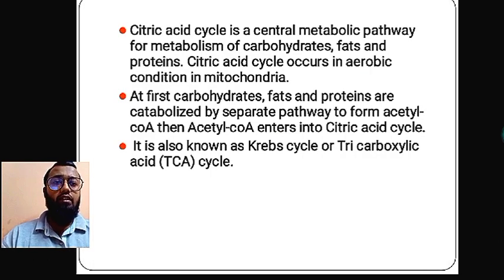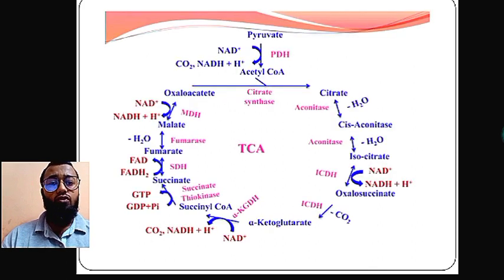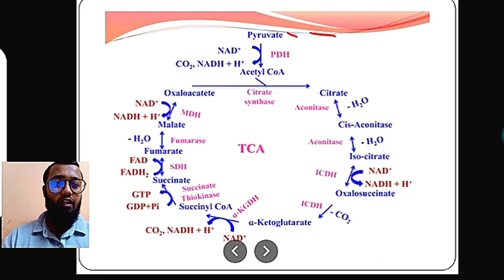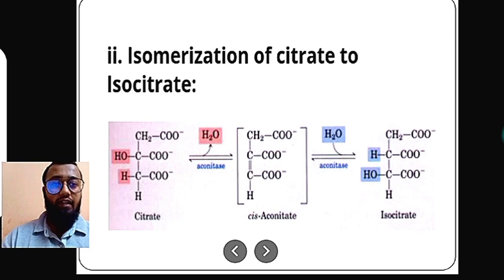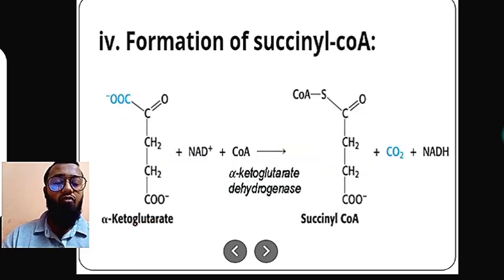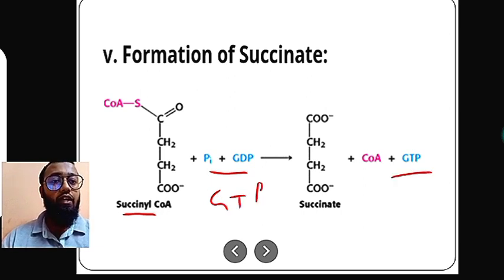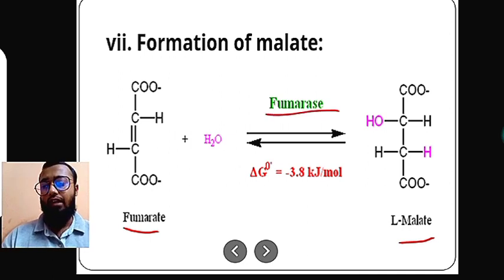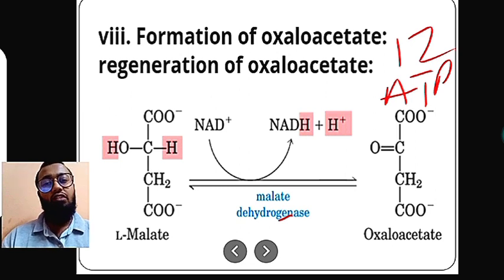TCA or Krebs cycle in easy 8 steps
TCA is a central metabolic pathway and amphibolic in nature and mainly happens in aerobic conditions and in this video u can easily understand whole cycle in 8 step reaction